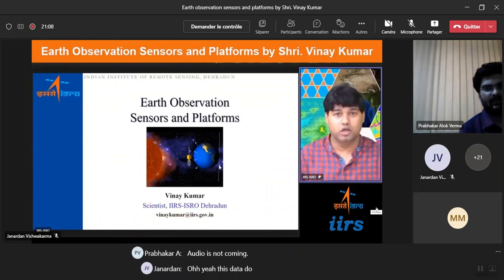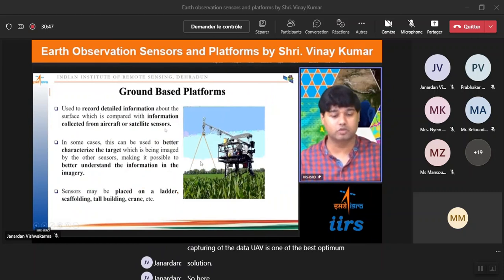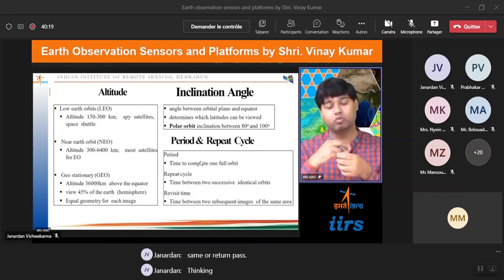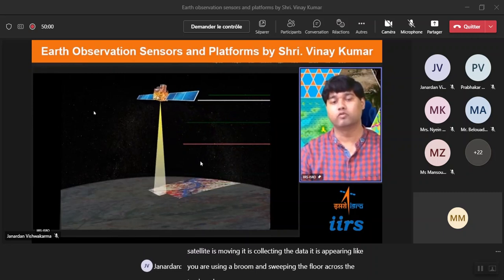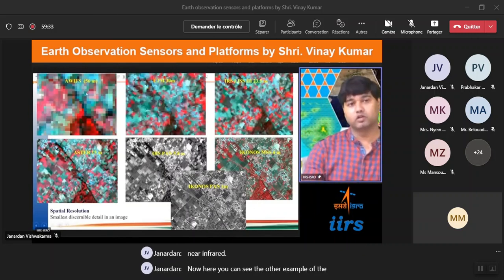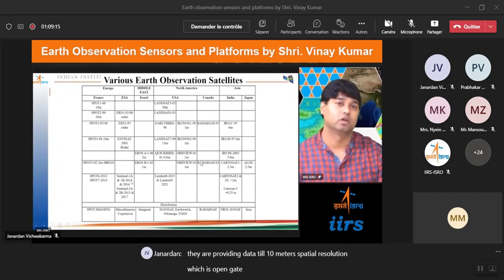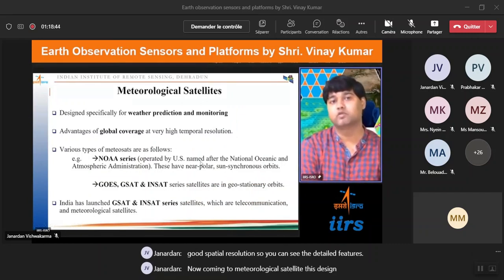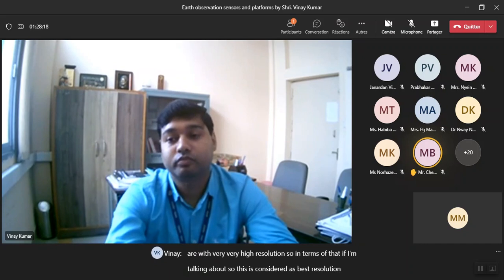1_06_10_2022